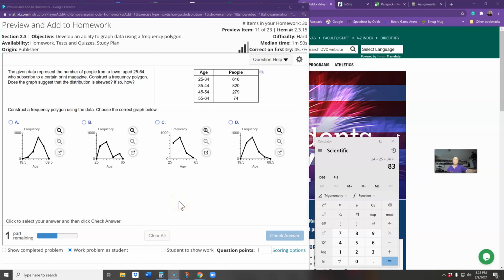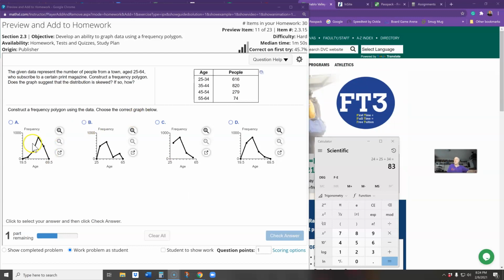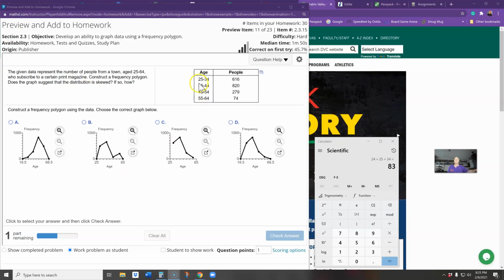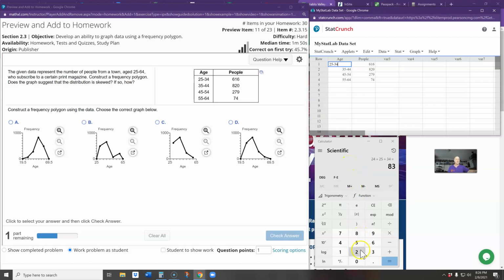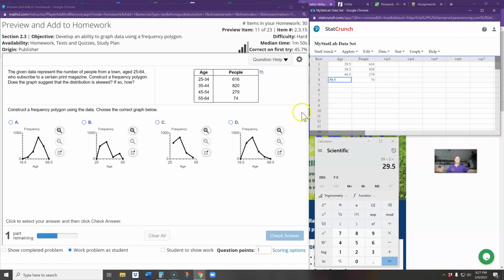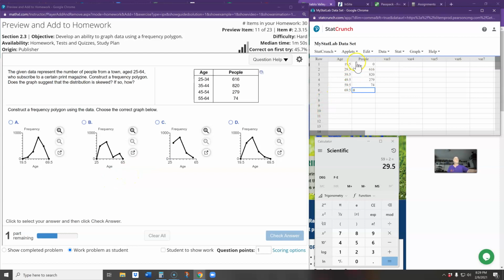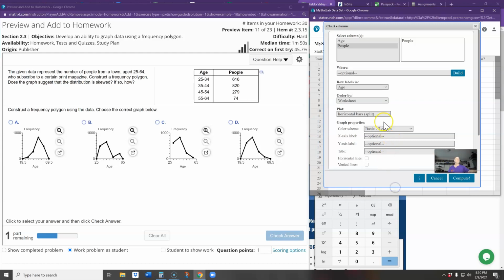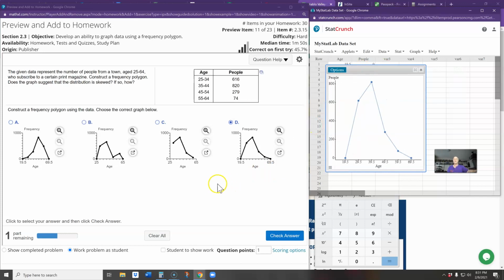Making A Frequency Polygon In StatCrunch